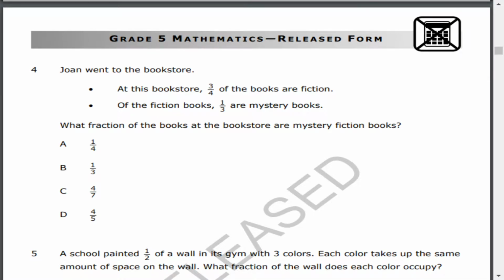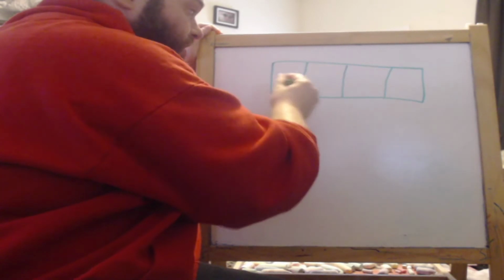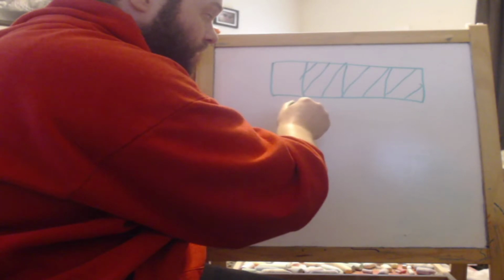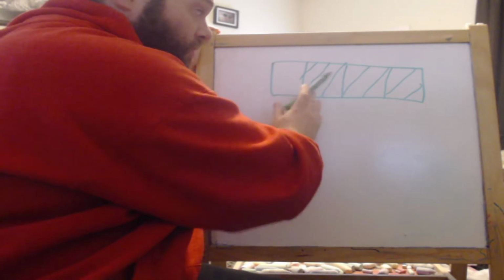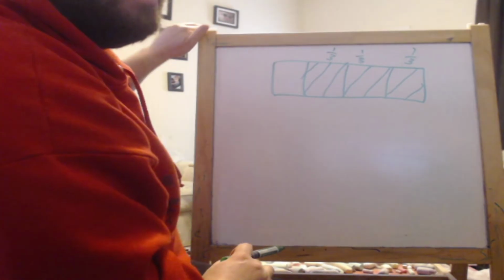5th Grade NC Math EOG Review: Question 4